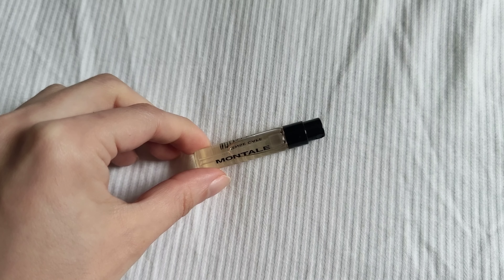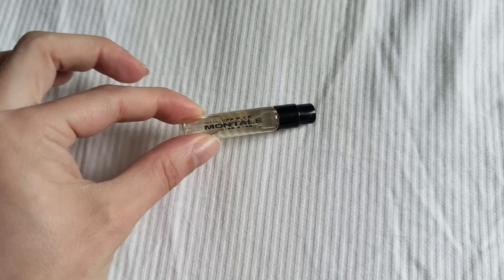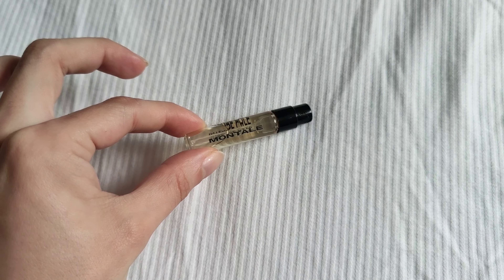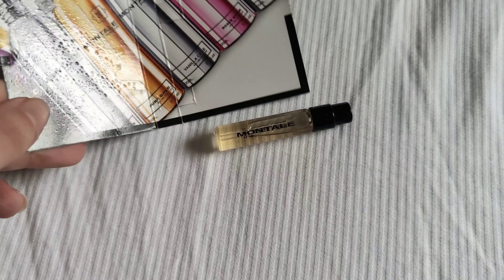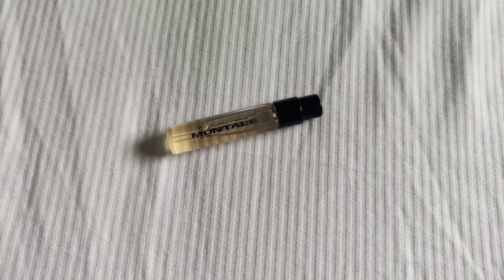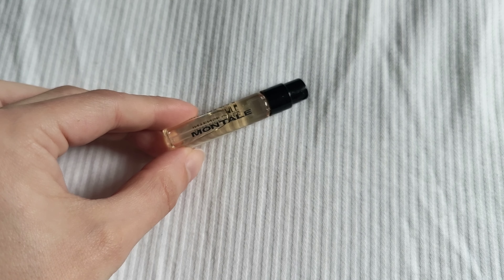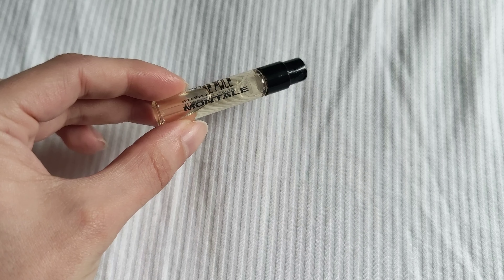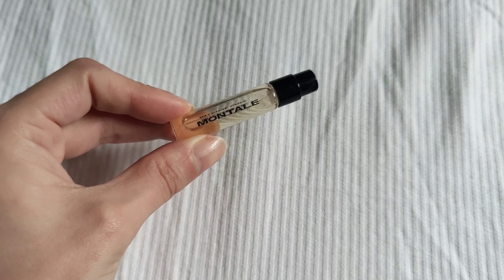Honest Reviews: Montale Intense Cafe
Montale's Intense Cafe opens with a perfect waft of fresh brewing coffee that will take your breath away.
The flourish of coffee bean is paired with a fresh, vegetal rose. The two combine for an unexpectedly dry and refreshing top note. As the coffee softens, a vanillic white musk emerges, slightly sweetening the brew with just a hint of cream and sugar. Even in the final ambery drydown the coffee remains as a rich and nutty presence. This addictive and surprising gourmand is suitable for both men and women, and is the perfect fix for the coffee addict in all of us.